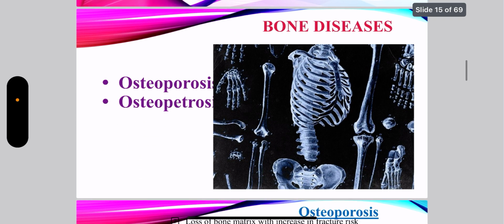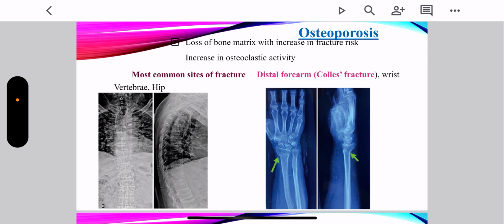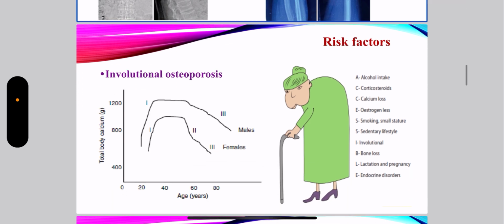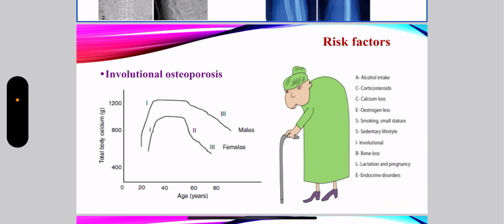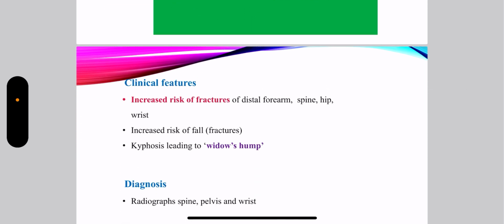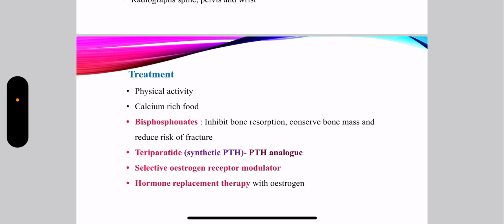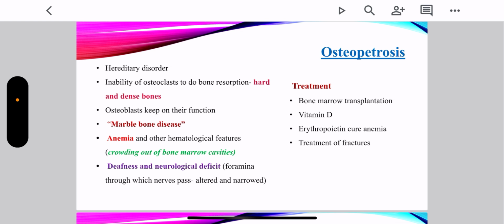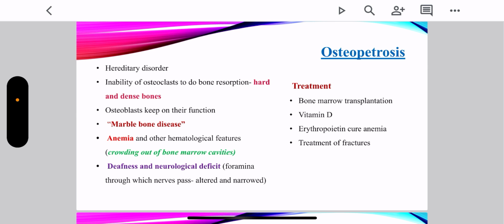Bone diseases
Osteoporosis and osteopetrosis